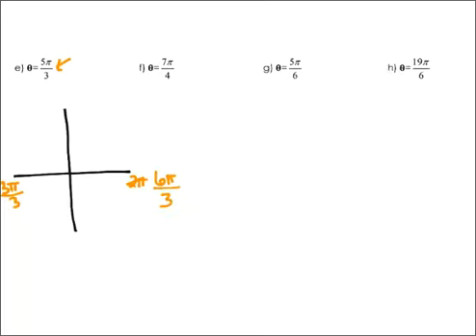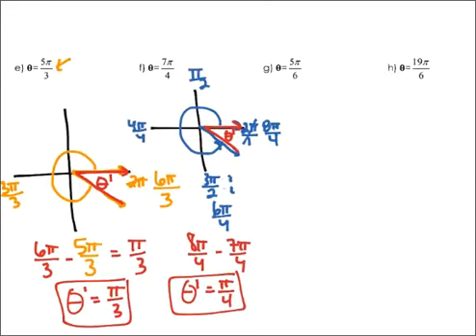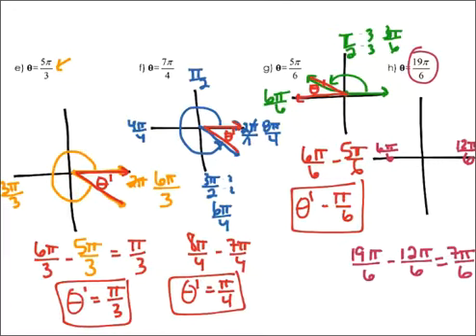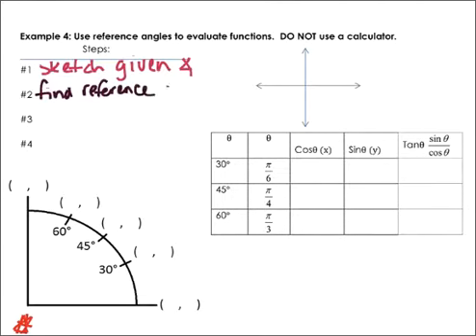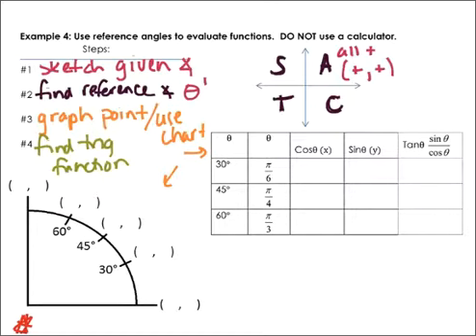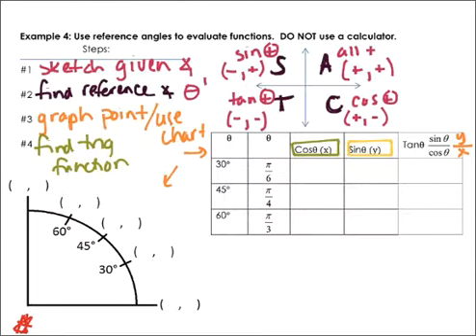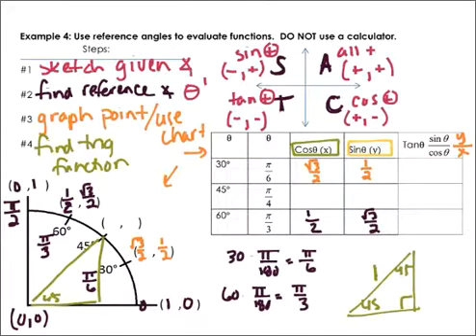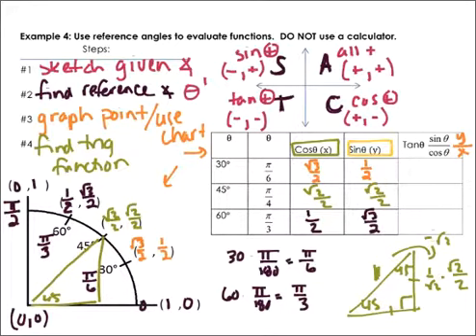Notes 9.3 Part 2